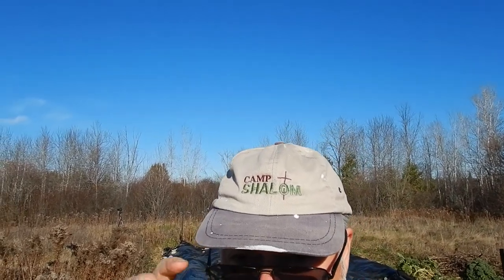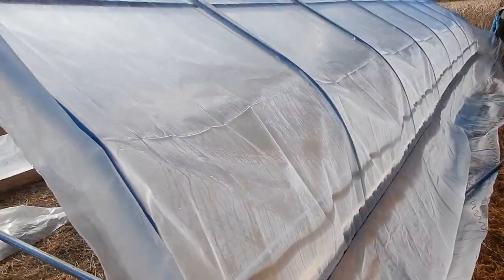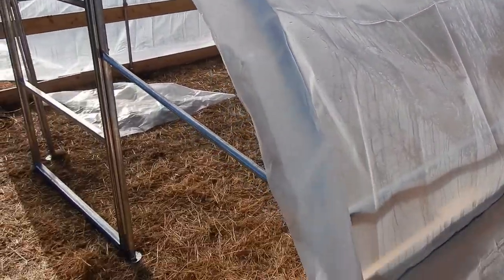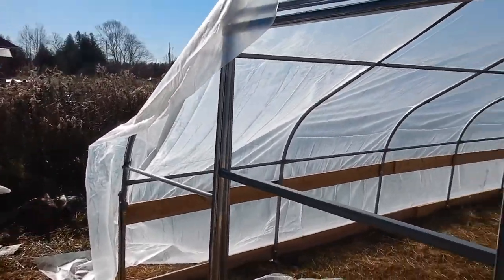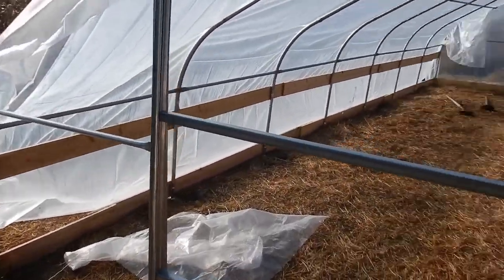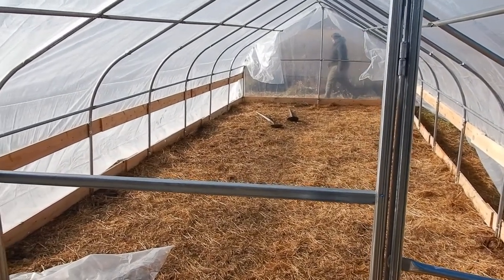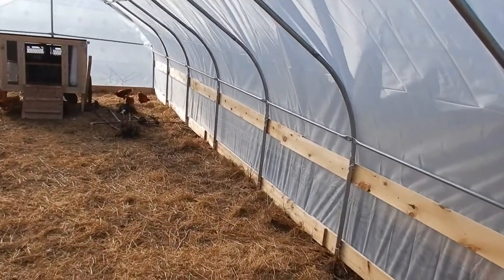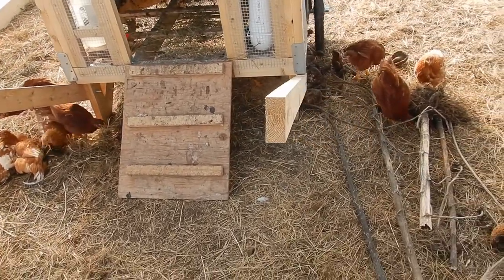The Hoop House (Greenhouse) is Finished and the Chickens are In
We finally finished assembling the hoop house, putting plastic on the front end and tying it in with the plastic over the length of the house. We put some hardware cloth on one of the door panels to allow for some air movement, but otherwise, the hoop house heats up quite nicely. We also moved the chickens in.